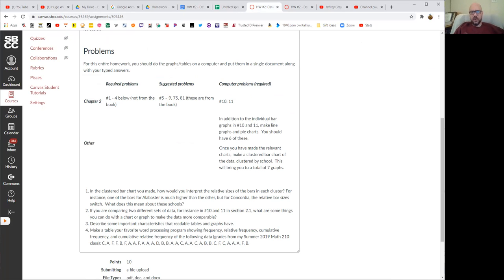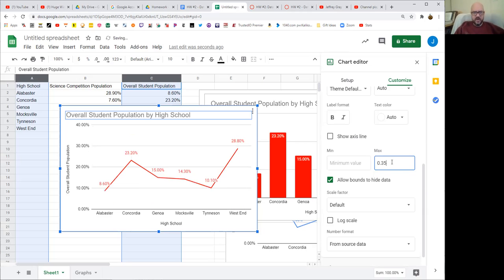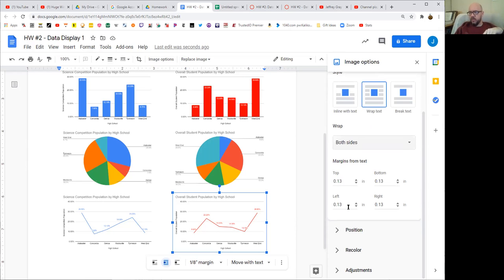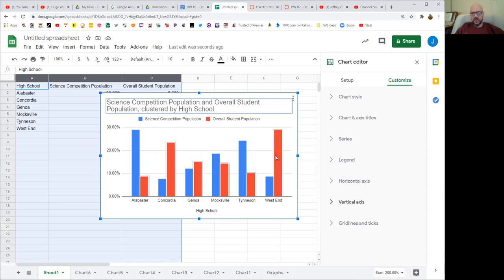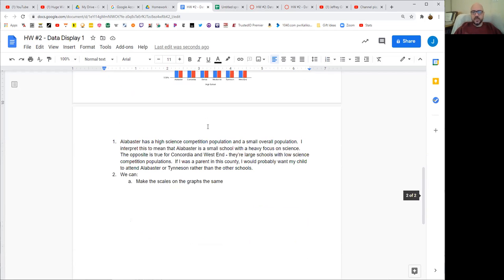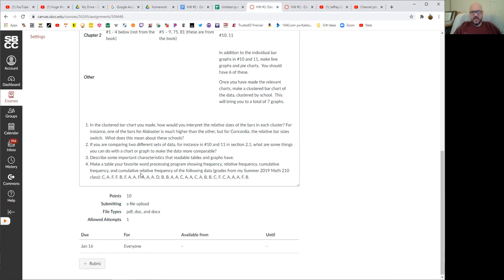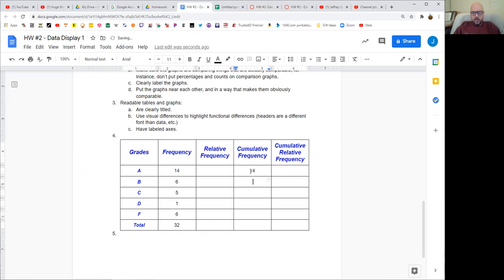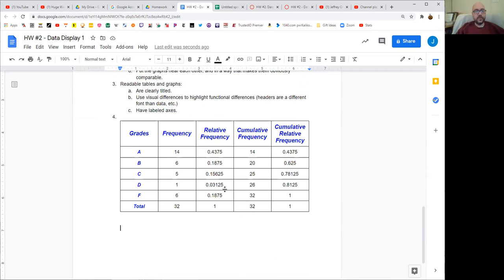HW #2 - Data Display 1